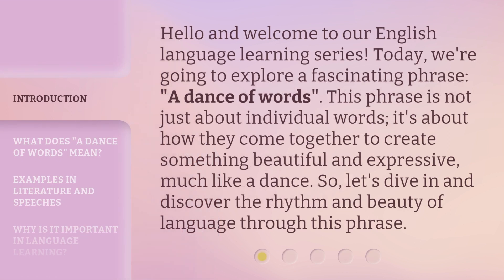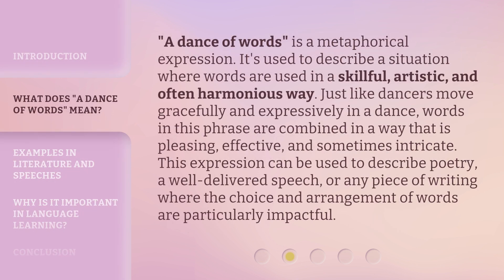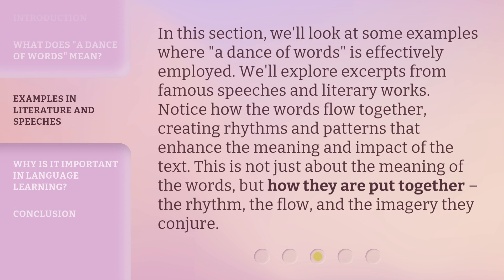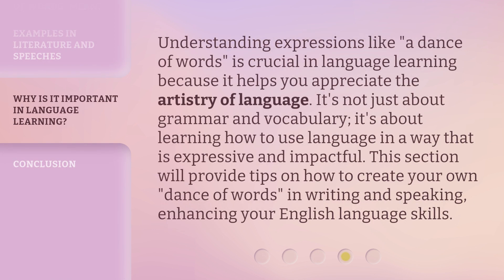Understanding the Phrase "A Dance of Words"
Unraveling the Enigma: A Dance of Words Explained • Discover the hidden meaning behind the intriguing phrase 'A Dance of Words' and delve into the artistry and rhythm of language in this captivating exploration.

00:00 • Introduction - Understanding the Phrase "A Dance of Words"
00:33 • What Does "A Dance of Words" Mean?
01:08 • Examples in Literature and Speeches
01:38 • Why is it Important in Language Learning?